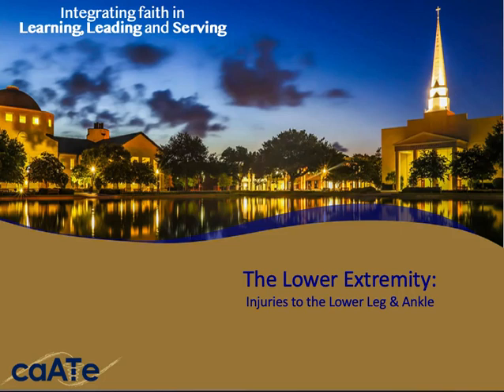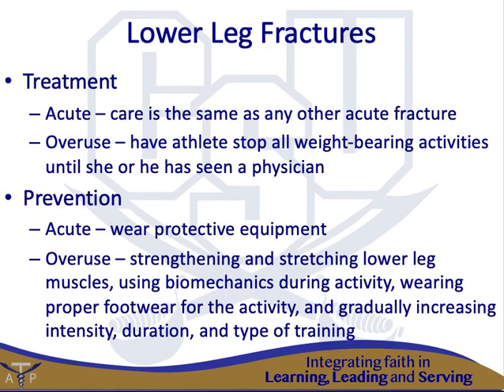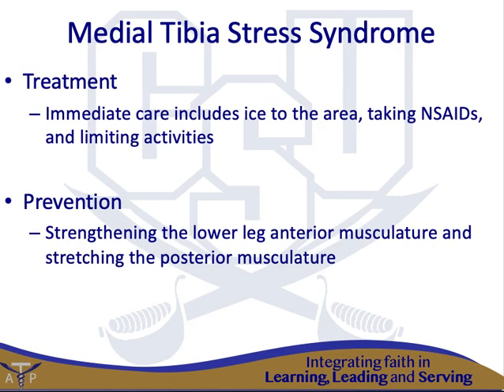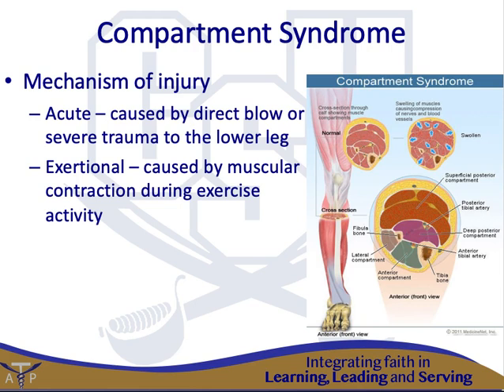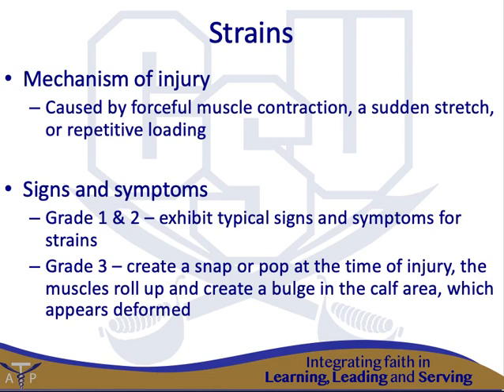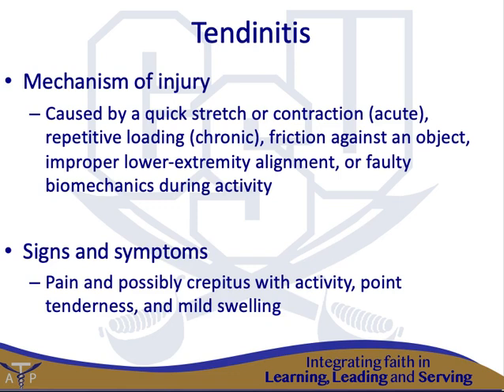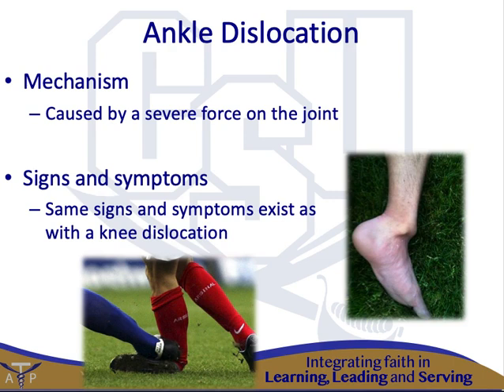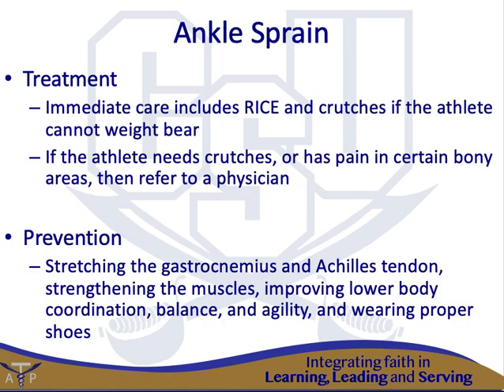Chapter 12 Part 3